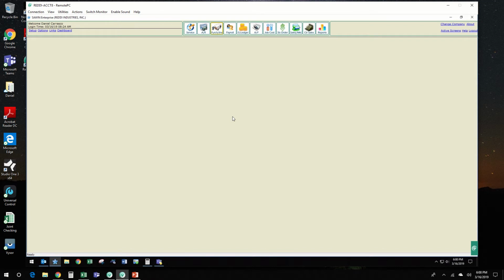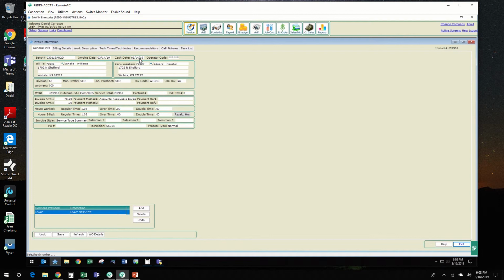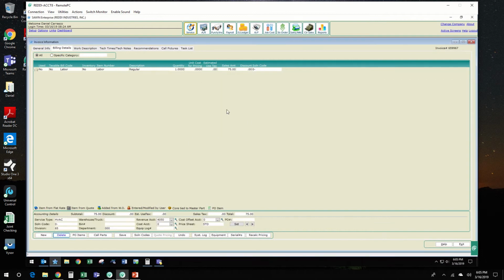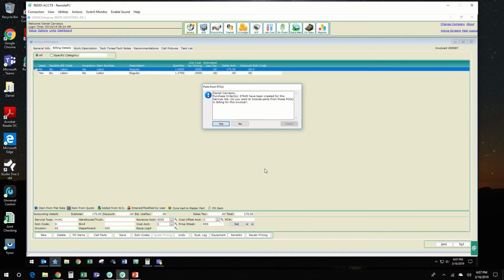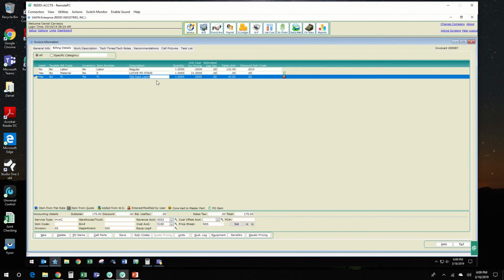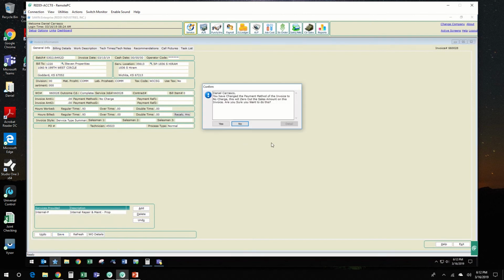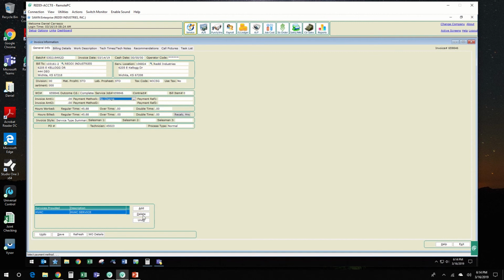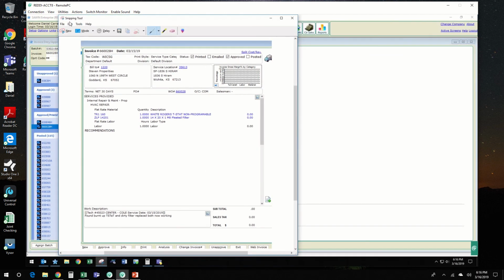HVAC Invoices - SAWIN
A few examples of processing HVAC invoices in SAWIN.